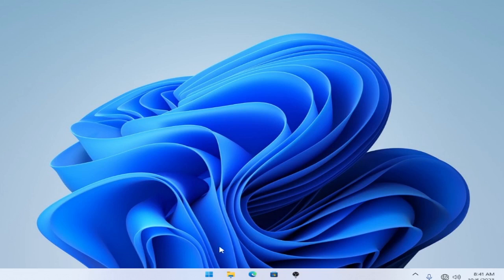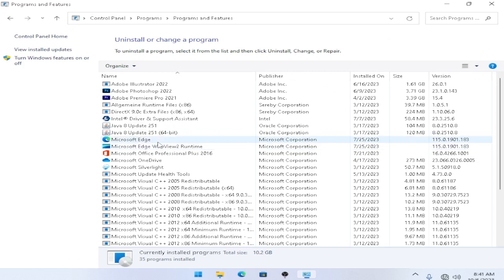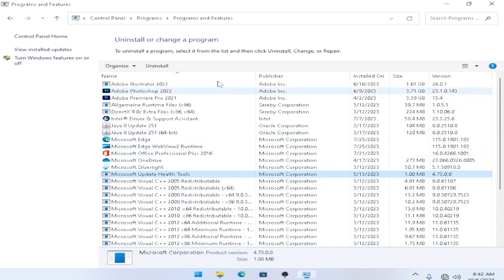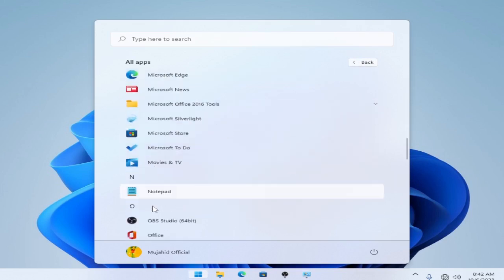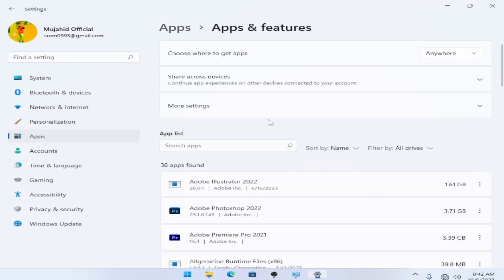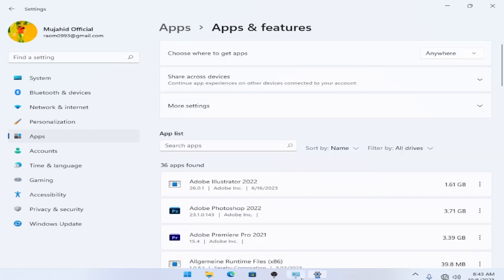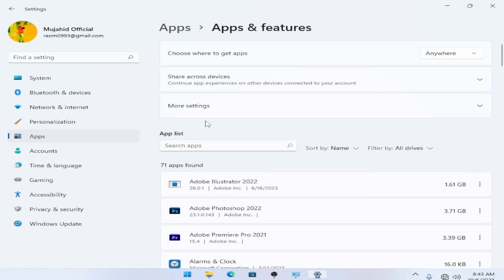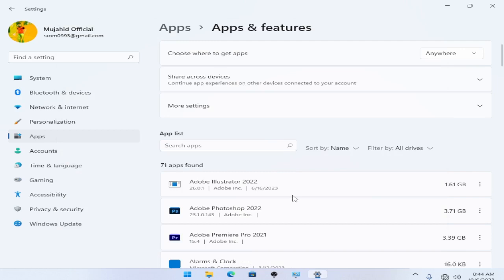How to uninstall any program or pre-installed app in windows11 ?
Best Regards:
Mujahid-Official